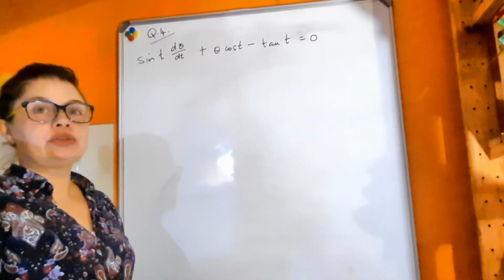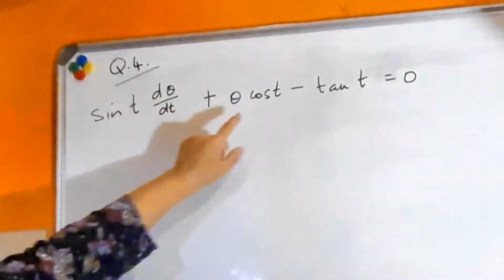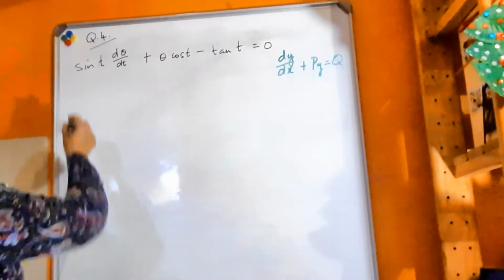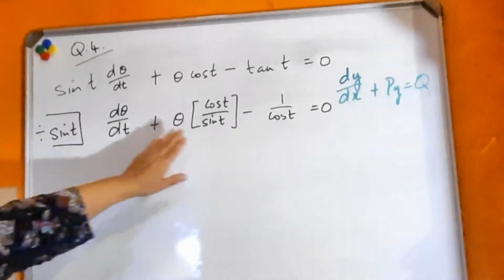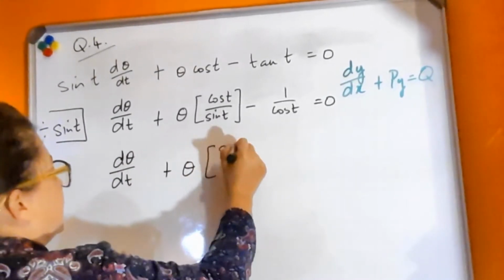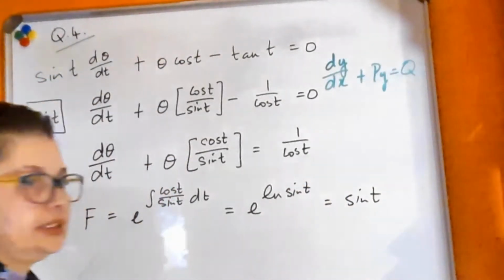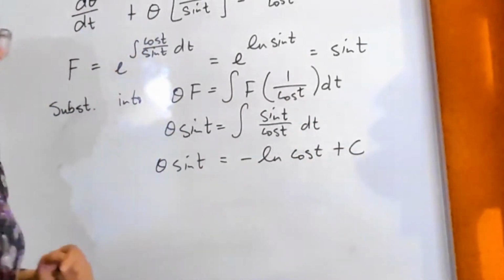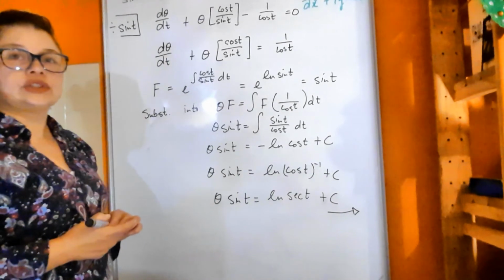Topic 1 (1.05): Revision - Question 4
The solution to revision question 4.